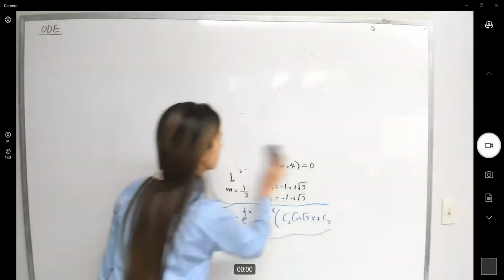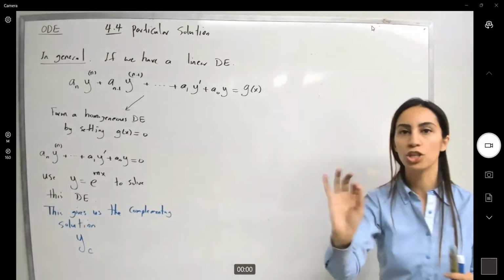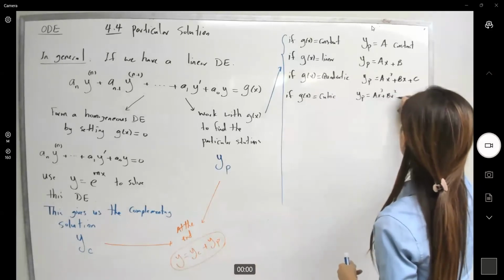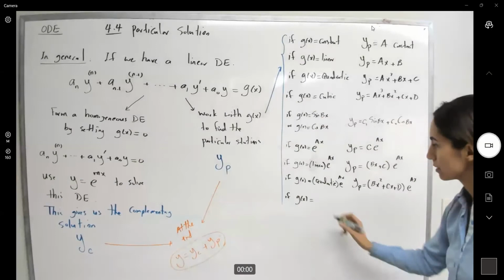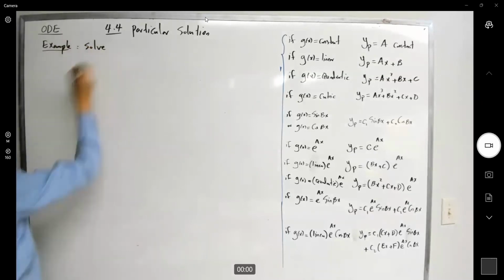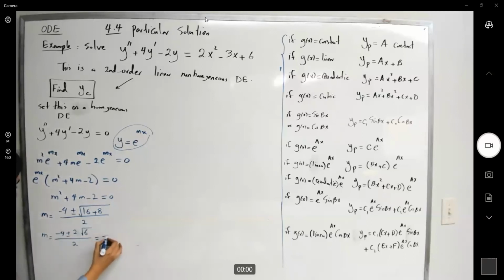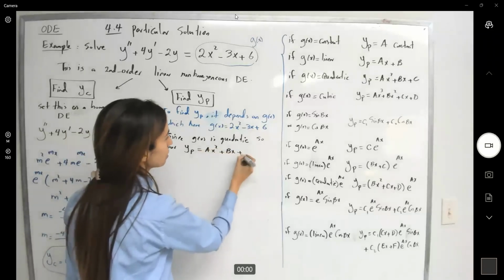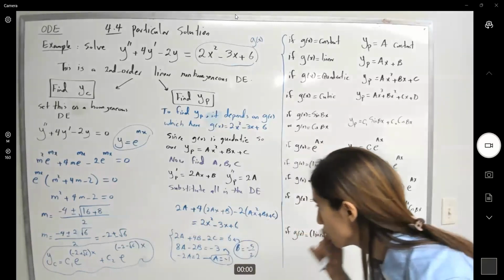ODE- Particular Solution for Linear Constant Coefficients DE Example 1